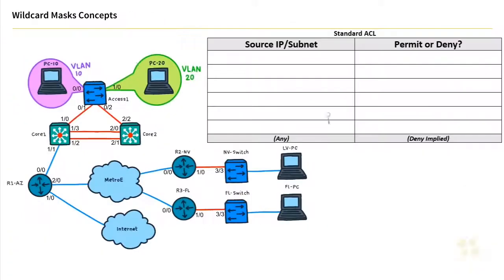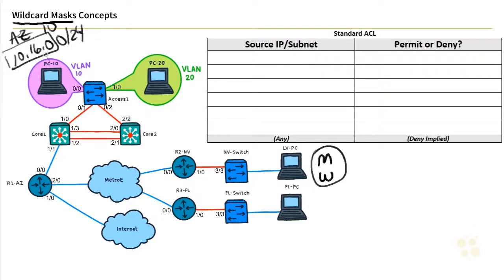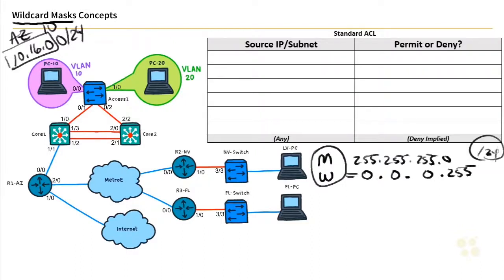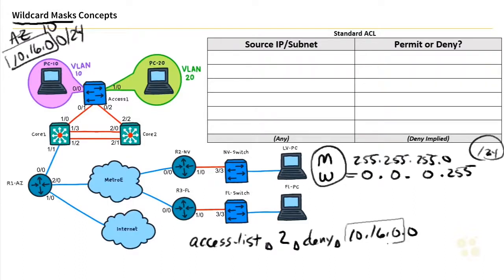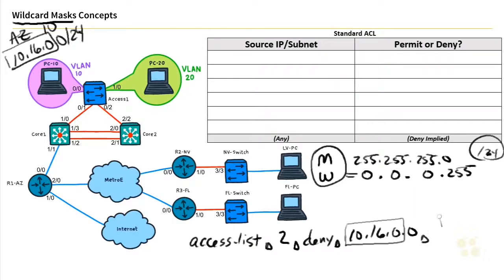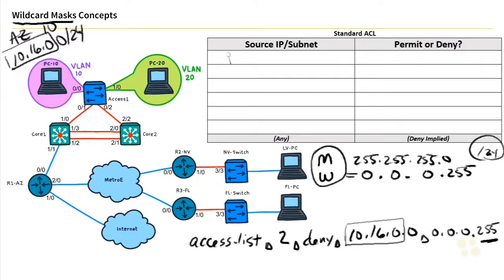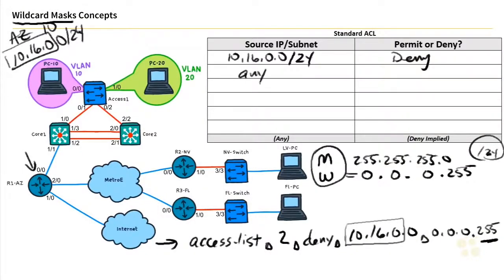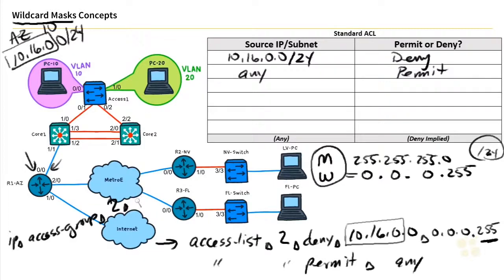347. Wildcard Masks Concepts